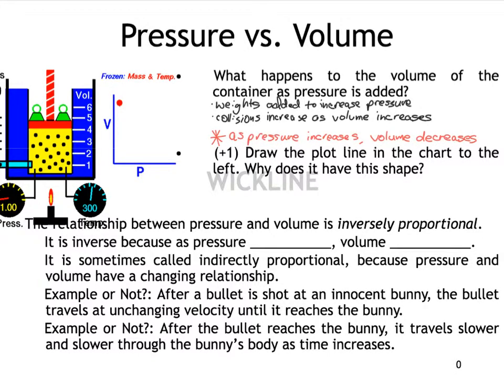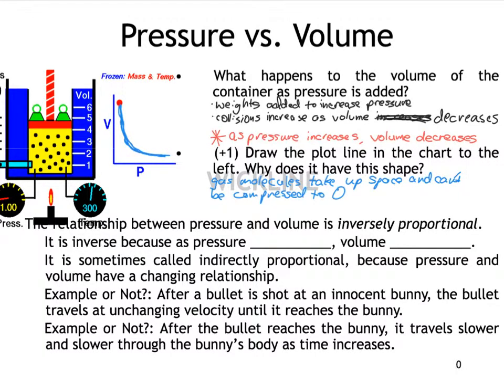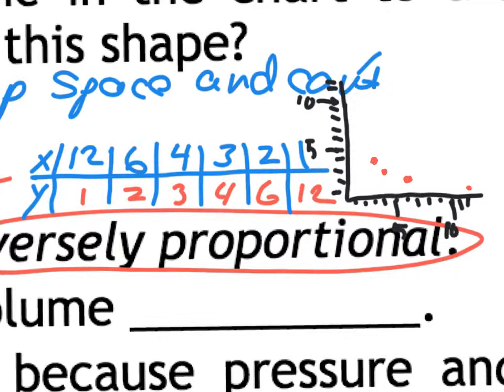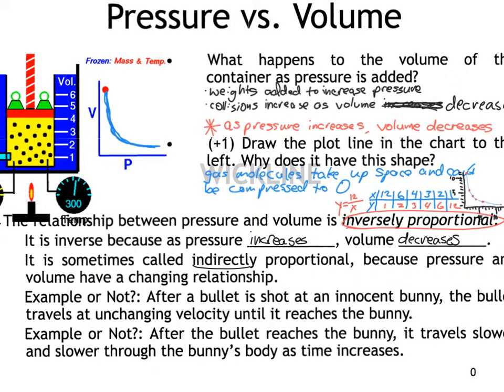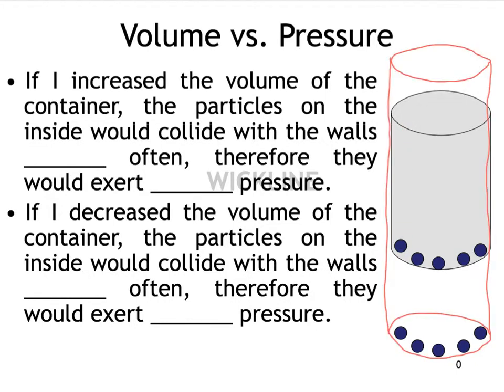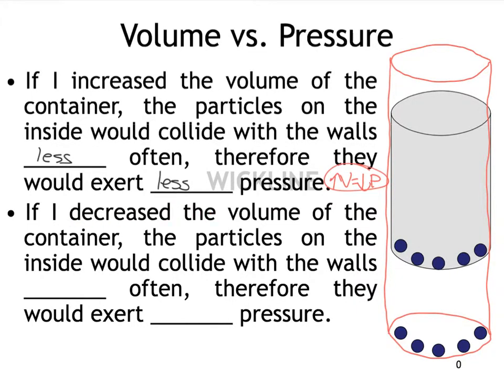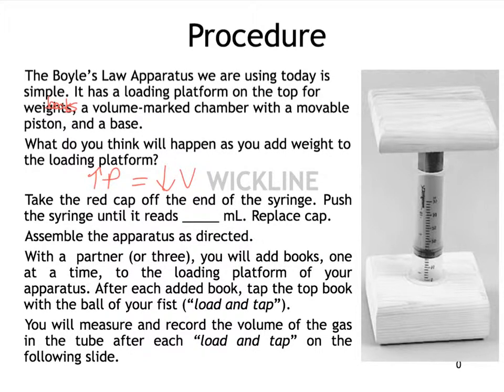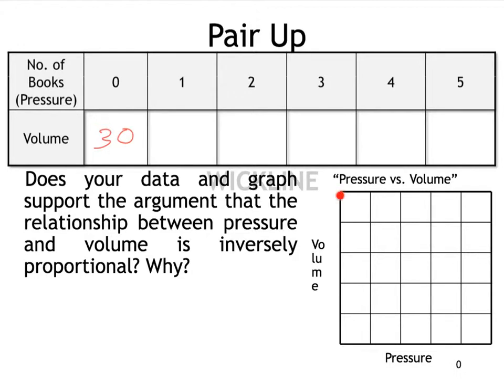5.10 Relationship between Pressure and Volume